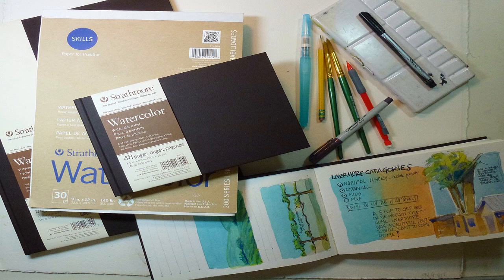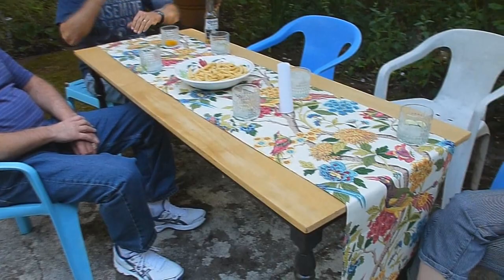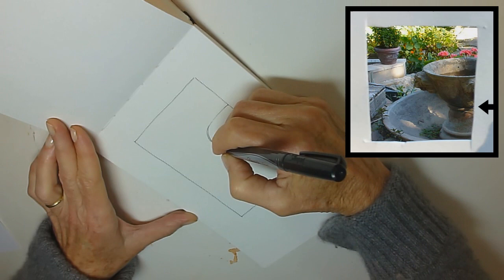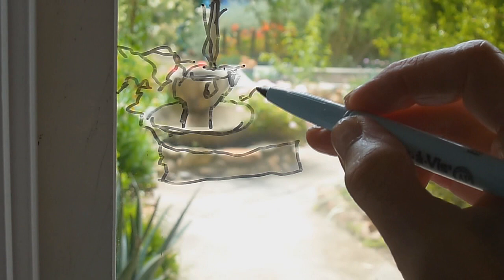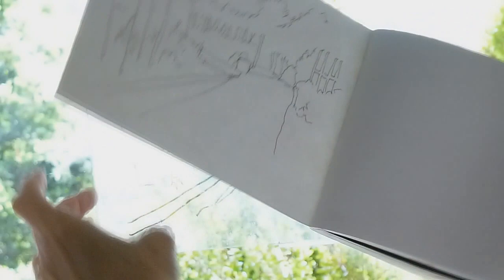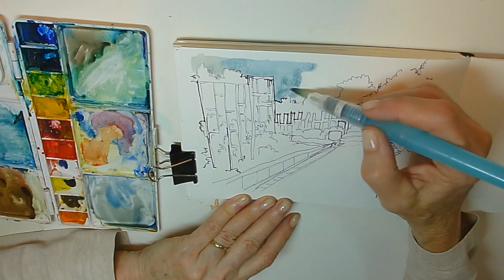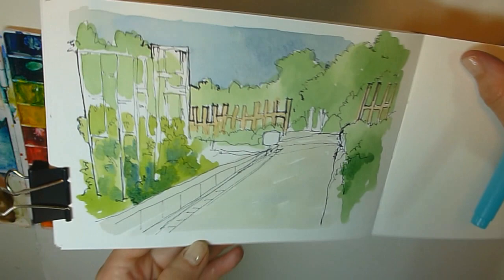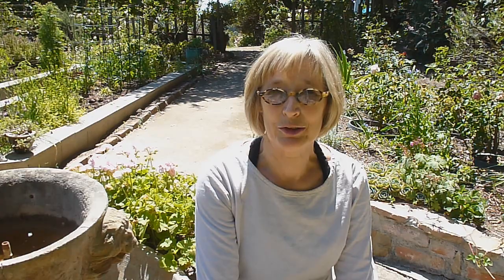Watercolor Sketching & Journaling - Part 3 - Gay Kraeger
Learning to Look - Techniques for Drawing Outside